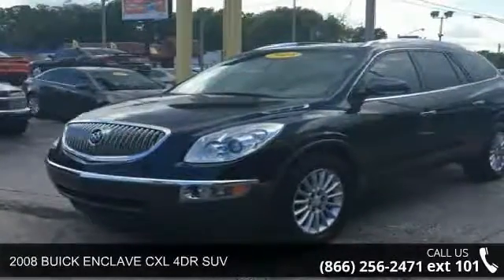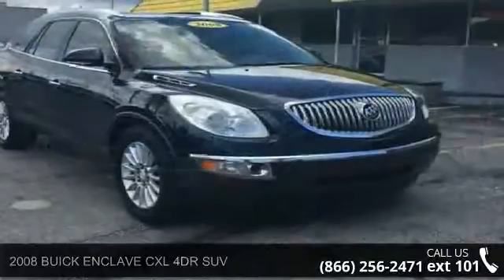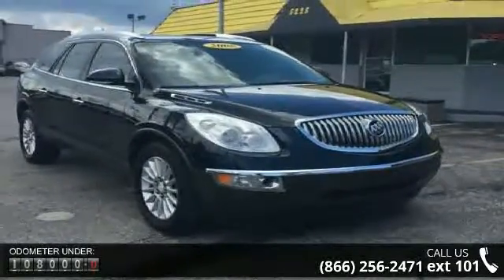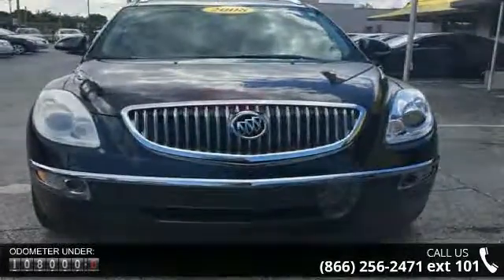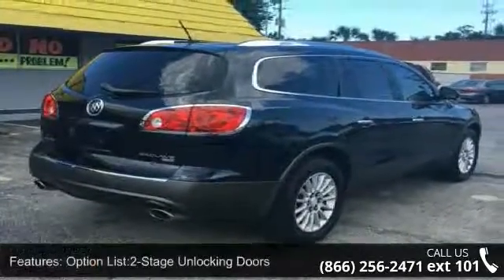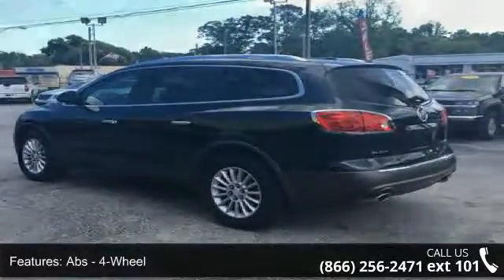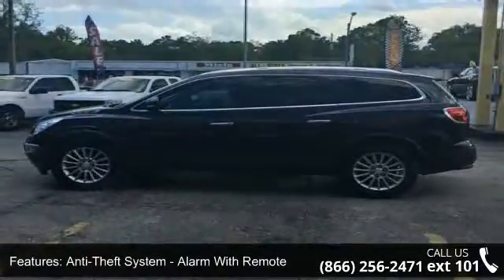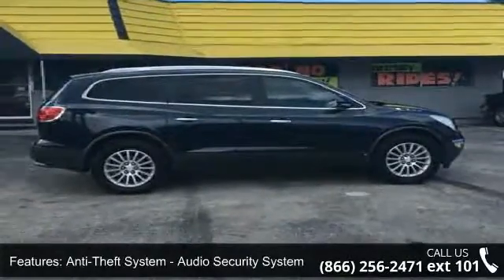2008 BUICK ENCLAVE CXL 4DR SUV - Castle Used Cars - Jacks...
2008 BUICK ENCLAVE CXL 4DR SUV Condition: Used Mileage: 107630 Transmission: Automatic 6-Speed Exterior Color: Blue Interior Color: Gray Stock: #9403